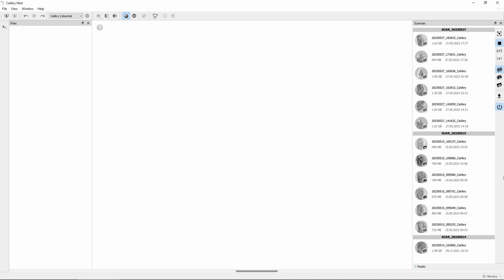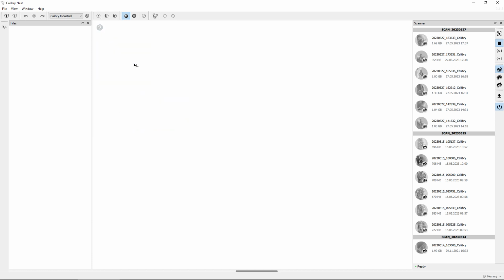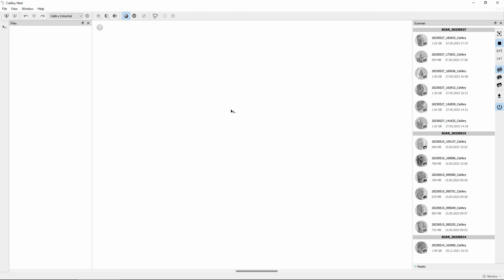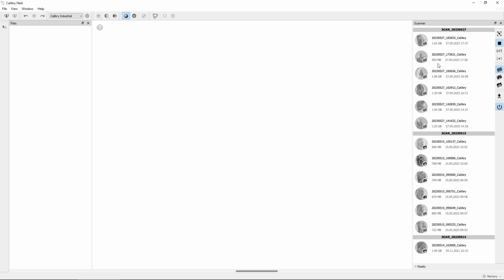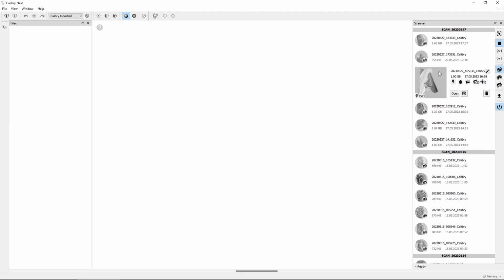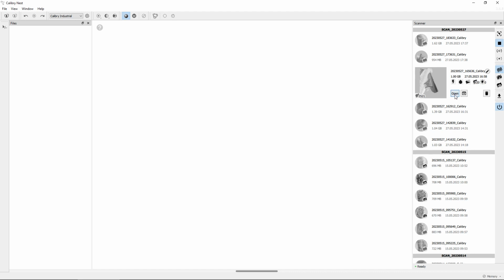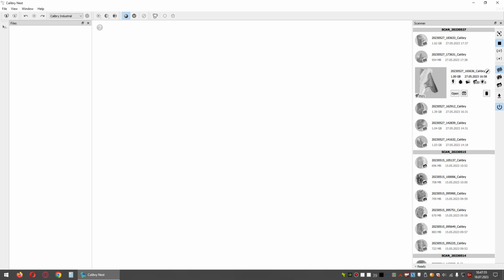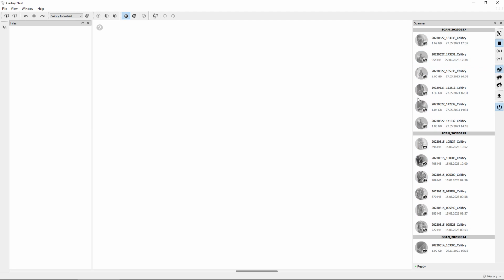Calibry Nest Tutorial (02/16) — General Layout